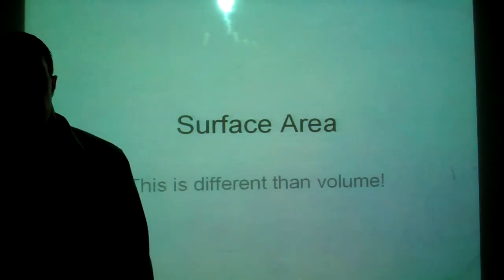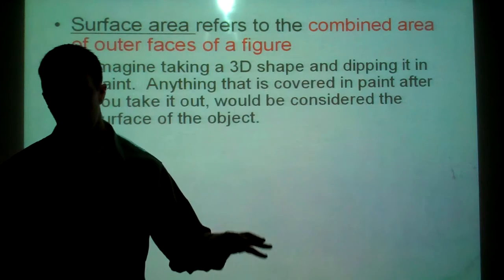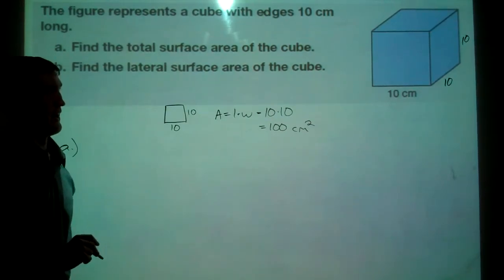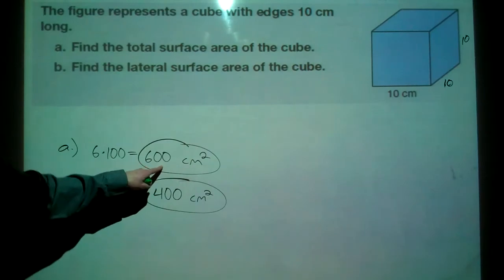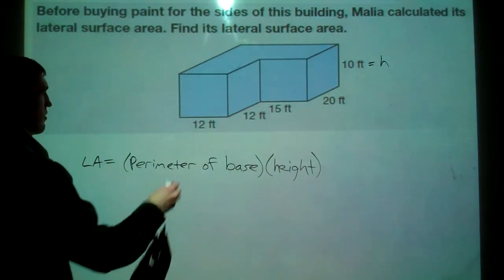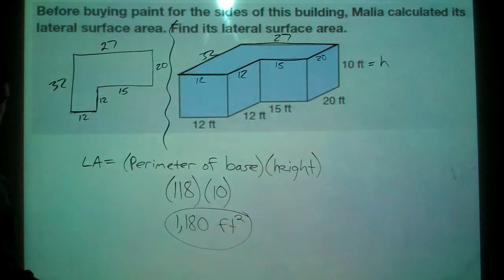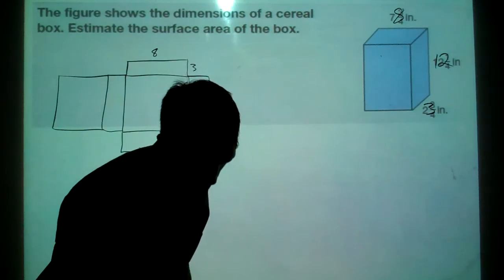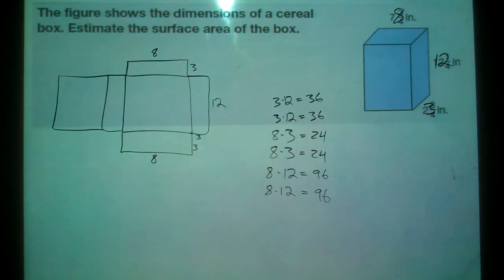Lesson 43- Surface Area